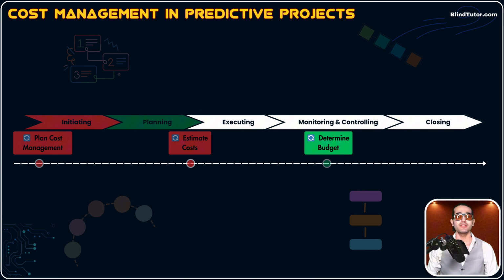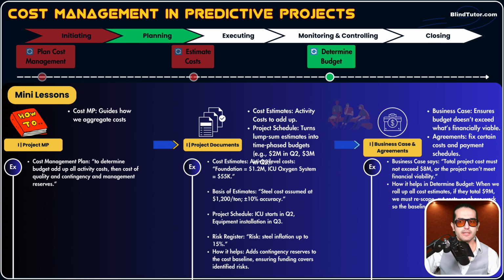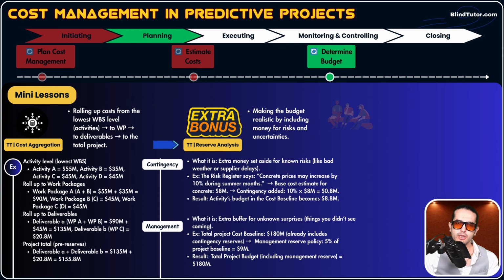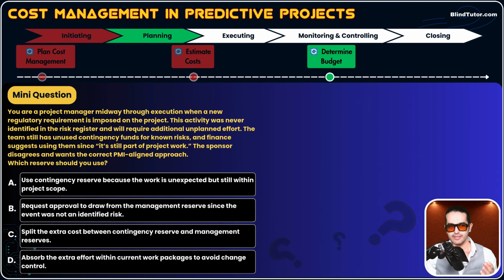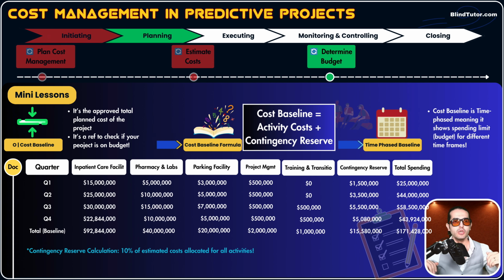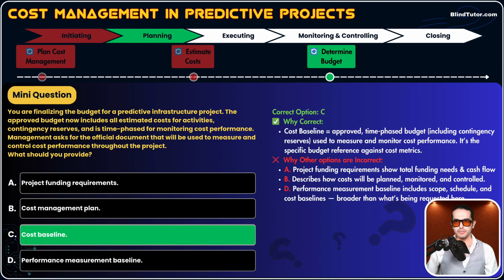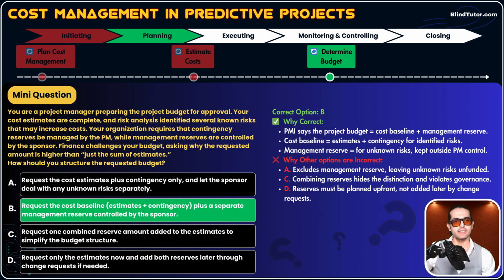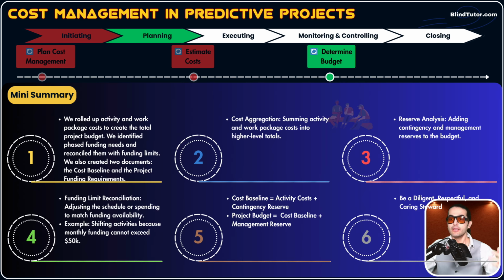PMP Tutorial Determine Budget Process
BlindTutor.com presents:

📘 Determine Budget Process
The Determine Budget process combines all estimated project costs to create the total approved project budget 💰It establishes the cost baseline used to measure and control project spending.

🔹 What it does:Aggregates activity and work package costs into an overall project budget while considering reserves and funding requirements 📊

🔹 Key Outputs:
* Cost Baseline → approved version of the project budget
* Project Funding Requirements → details of when and how much funding is needed 💵
* Updated Project Documents

🔹 Simple Example:Building a house 🏠The project team combines costs for:
* materials 🧱
* labor 👷
* permits 📋
* inspections 🔍
* contingency reserves ⚠️
This creates the total approved budget for the house construction project.

🎯 A clear budget helps control spending and keeps the project financially on track 🚀